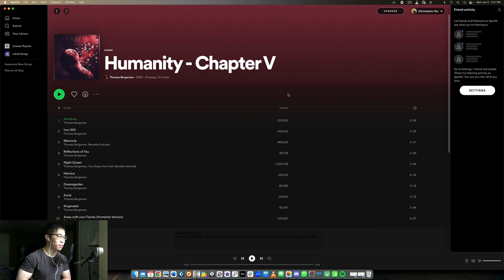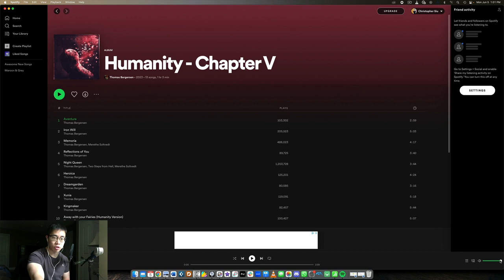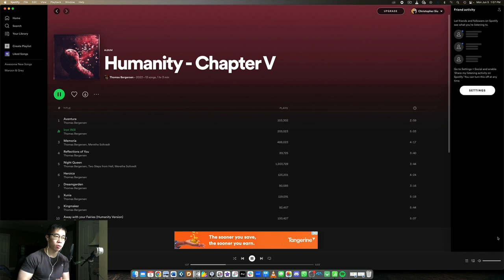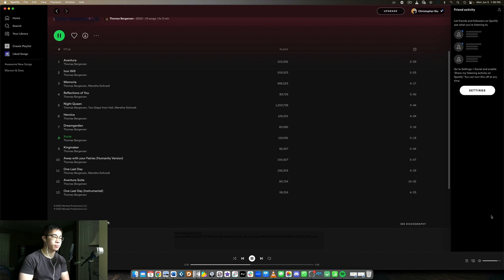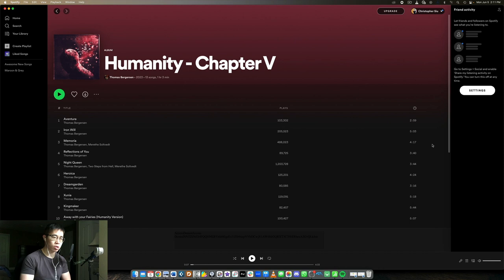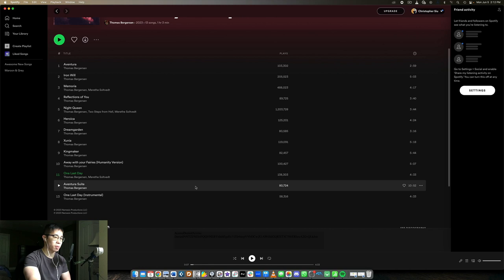Composer Reacts to Humanity: Chapter 5! (Thomas Bergersen)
Let's check out Thomas Bergersen's Humanity Chp. 5!
►► Take your composing to the next level with 'The Ideal Composing Workflow'